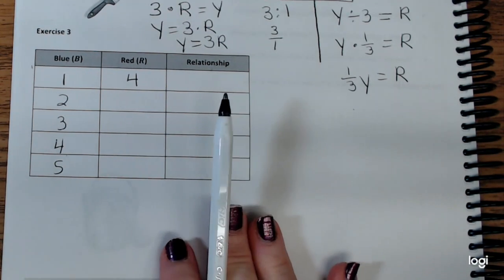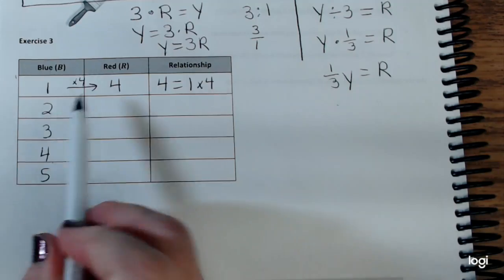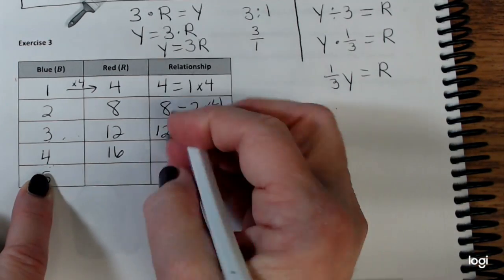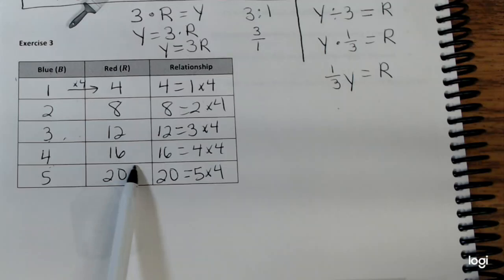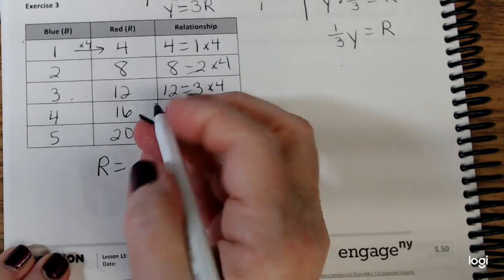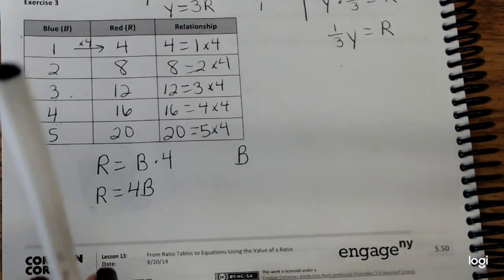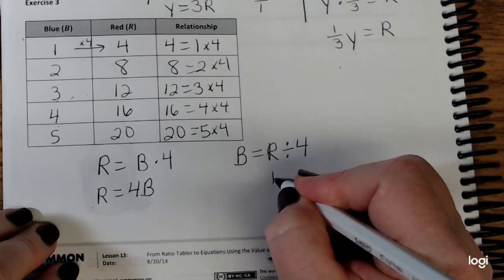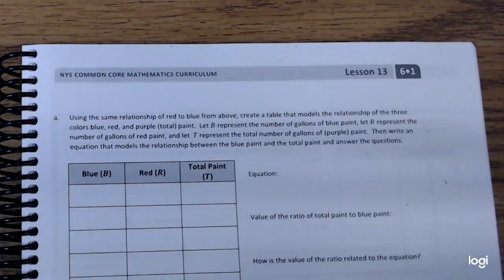Mod 1 Lesson 13 - Part 2